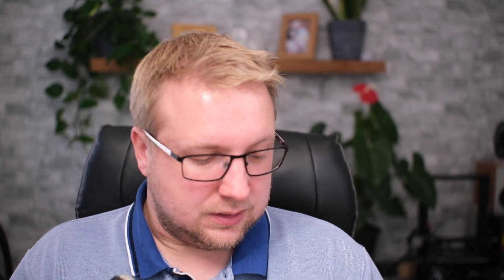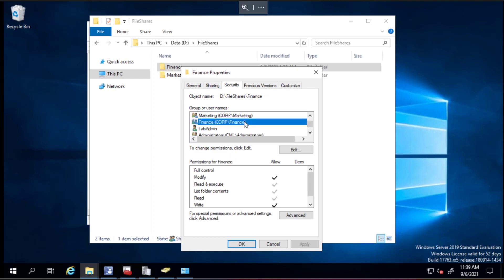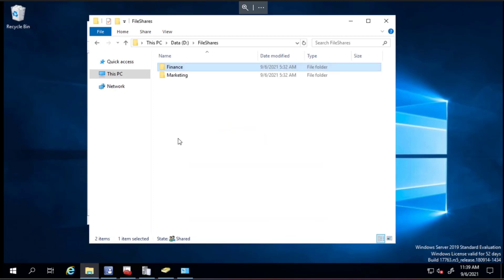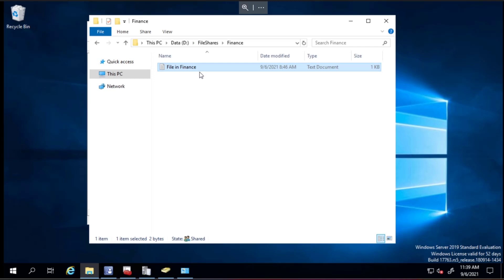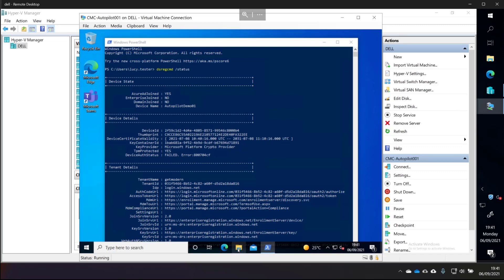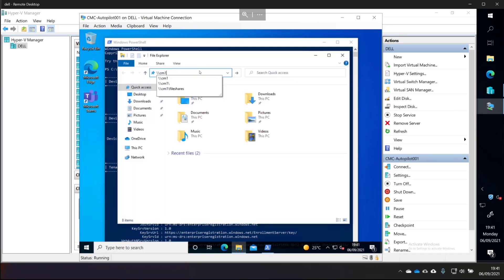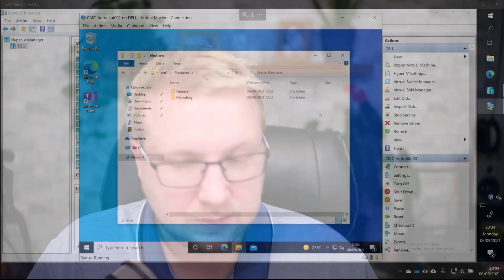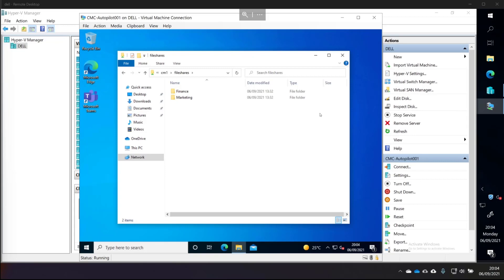Thinking about Intune Autopilot ? Do NOT Domain Join!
Azure AD Joined devices are just as capable of accessing on-premises resources like file-shares, printers, apps, etc. as Domain Joined or Hybrid Devices.

There is no need to join your computers to your on-premises domain to allow access to on-premise resources. It's not a requirement, and it's not a good idea.